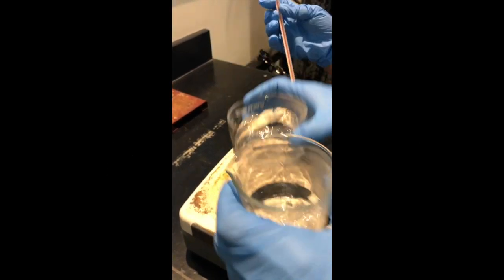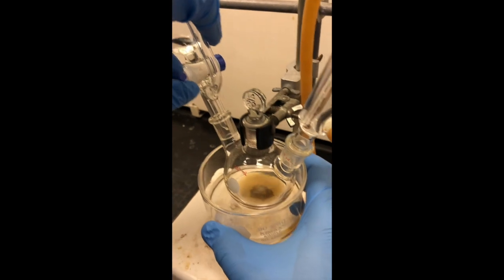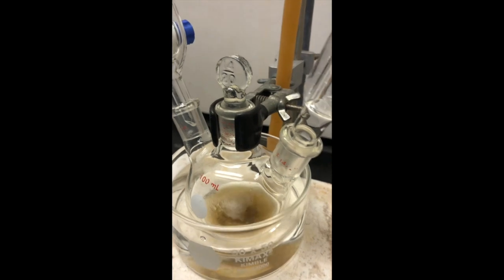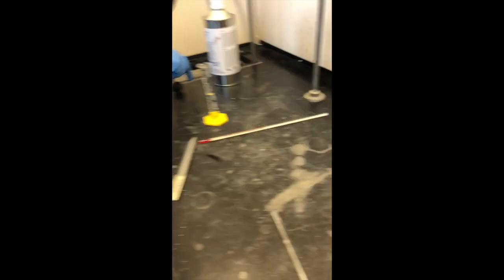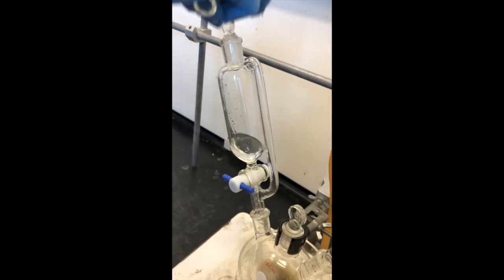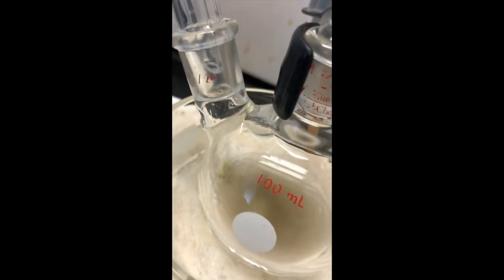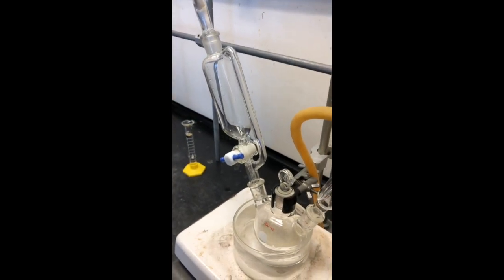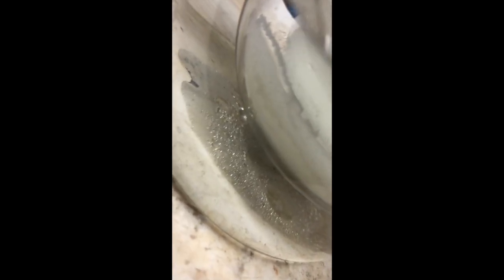Grignard_2: NucleophilicAttack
Second Stage of Grignard Lab